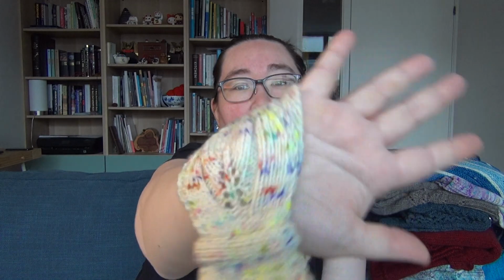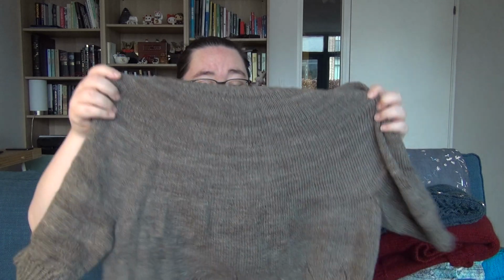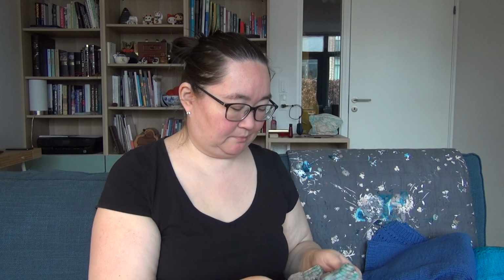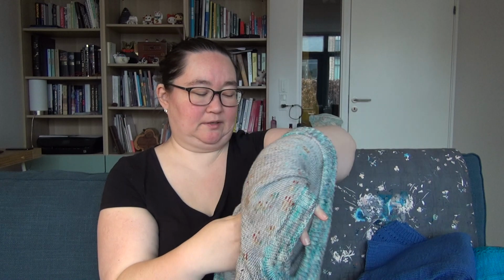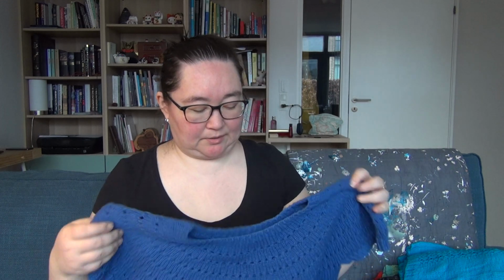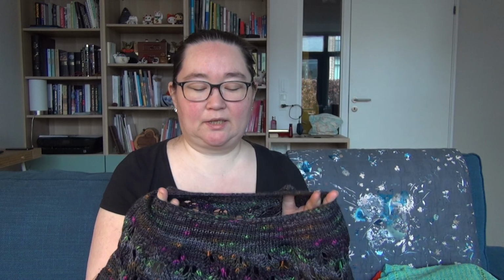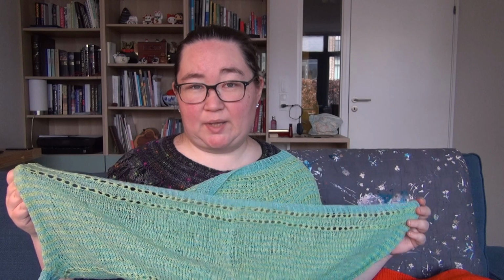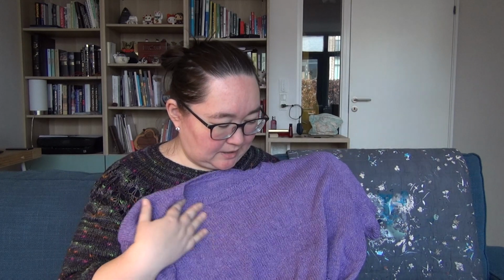Bonus Episode: 2019 in knitting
Join me as I talk through some of the knits I made in 2019